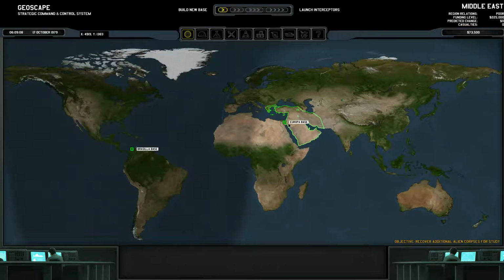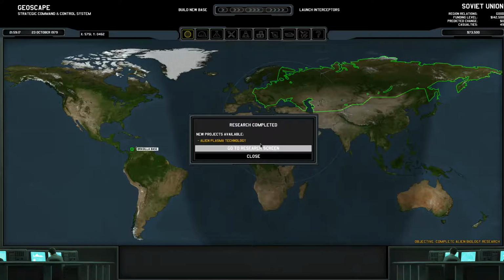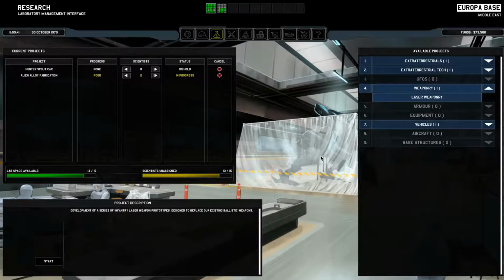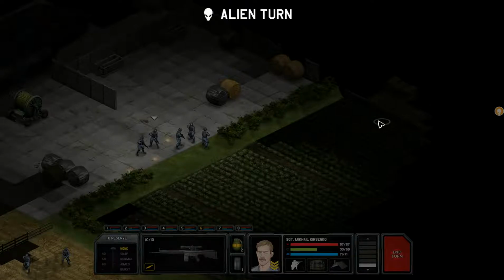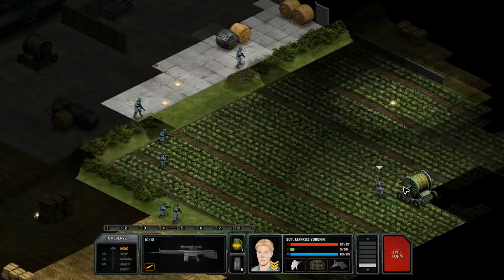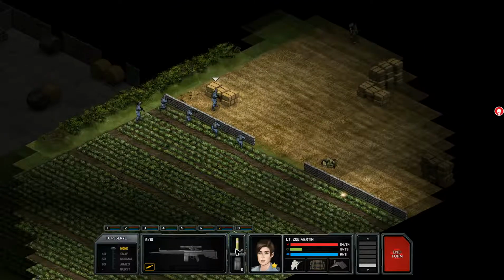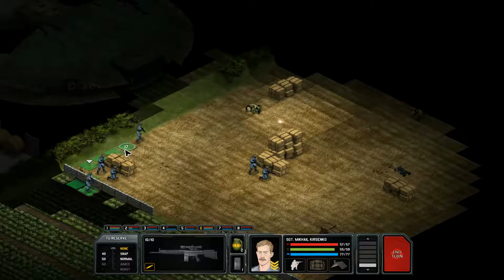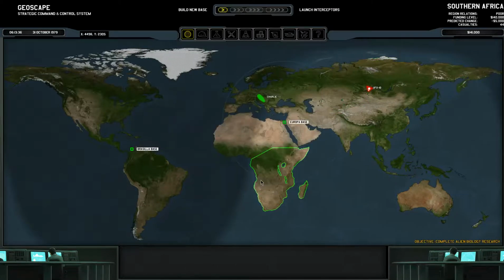Xenonauts on Steam Ep6 - V19 Stable Hotfix - The farm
Xenonauts Ep6 - V19 Stable Hotfix on Steam - The farm

Remember this is still in Beta so some things are likely to change i the final product.
ps. I have gotten the mic to work a better later in the serie.